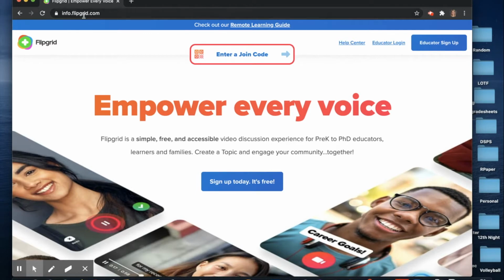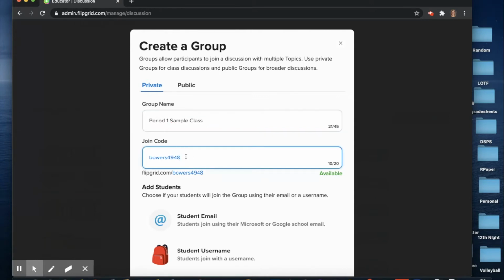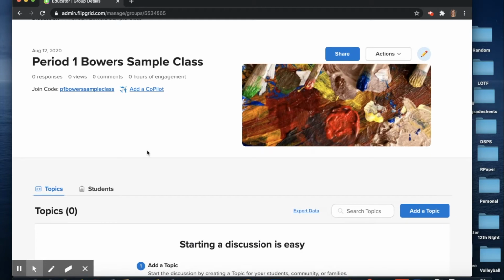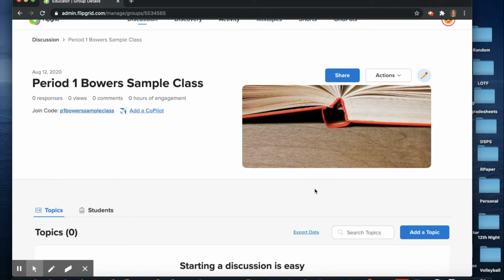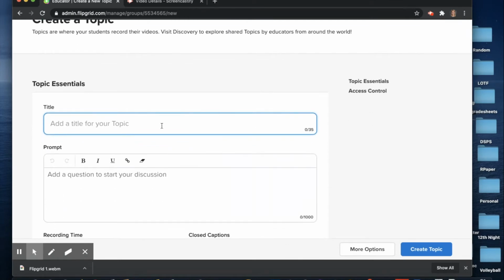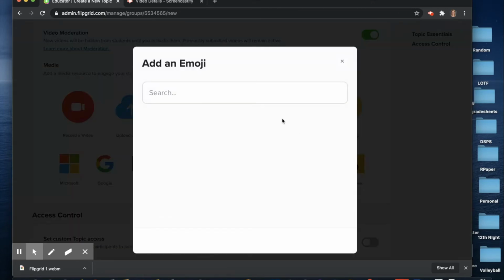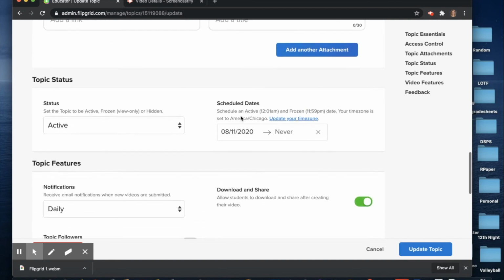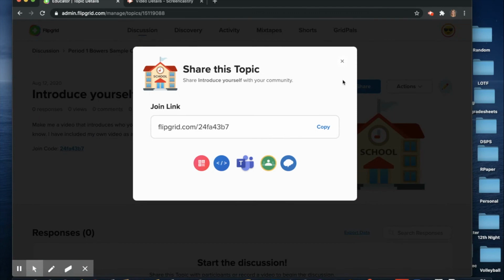Flipgrid Tutorial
"How to" create a flipgrid account as an educator